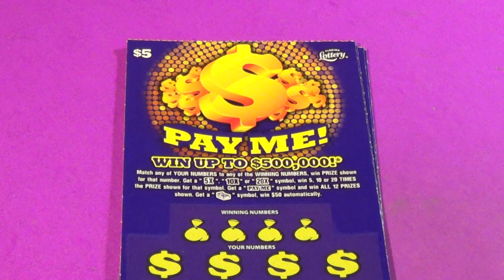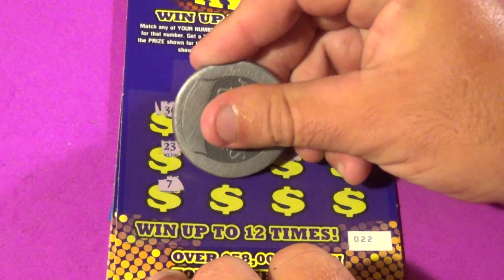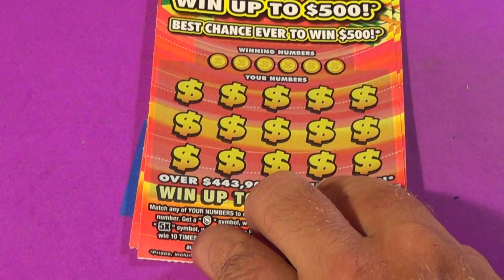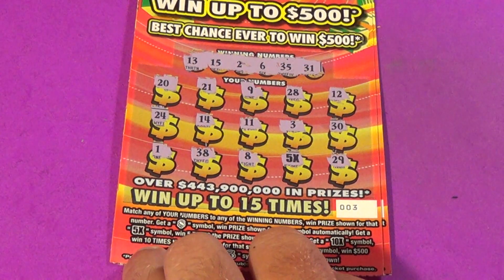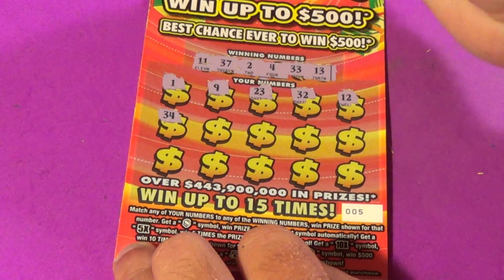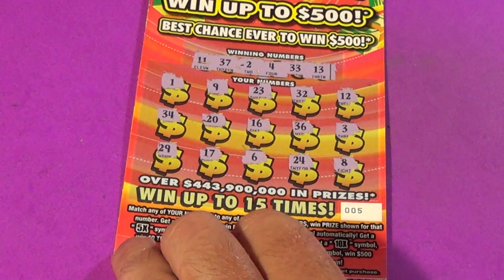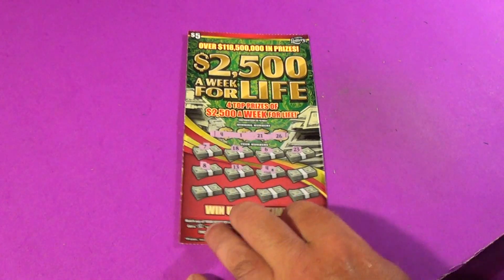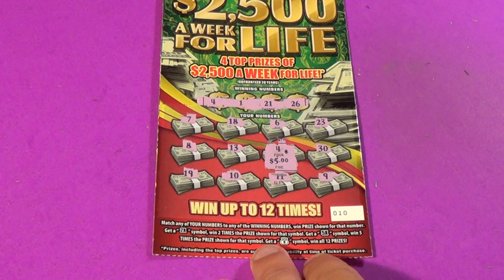SAT. BIG GAME 10: PAY ME + $500 MADNESS + FASTEST ROAD Florida Lottery Scratch Tickets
Florida Lottery scratch off tickets featured:
   $5 Pay Me! (4)
   $10 $500 Madness (4)
   $30 The Fastest Road To $1,000,000 (2)
      $5 $2500 A Week For Life